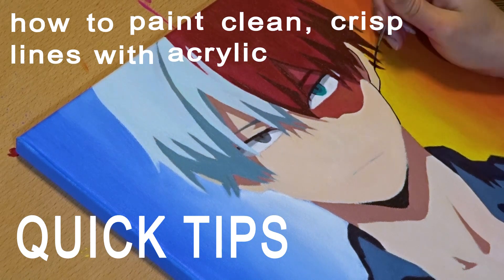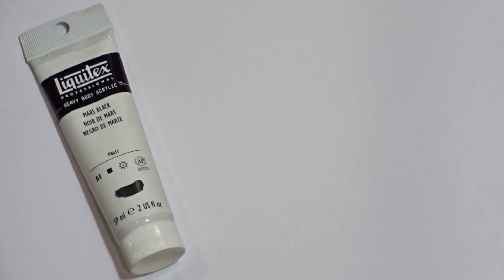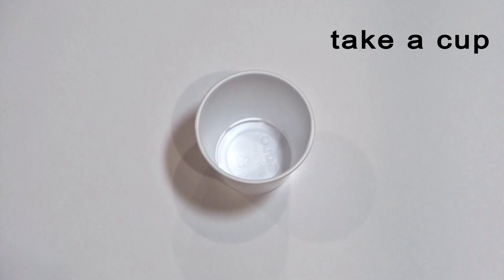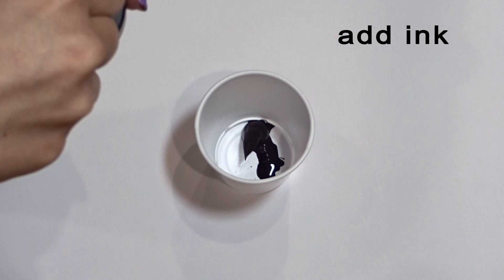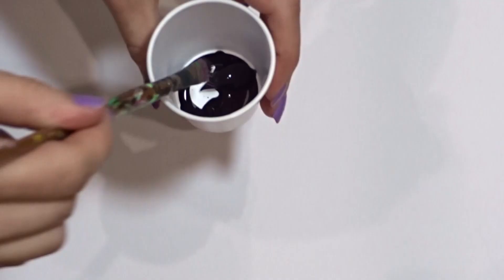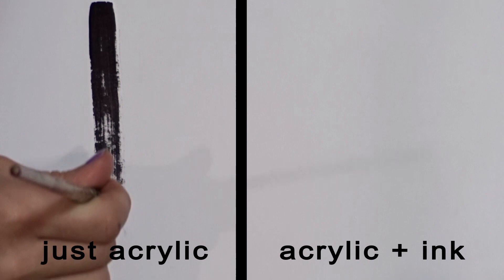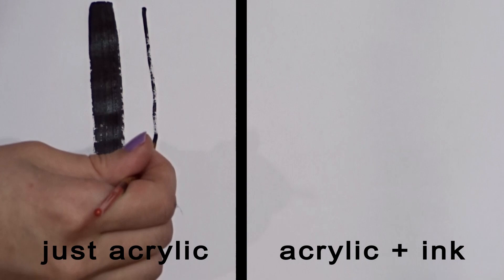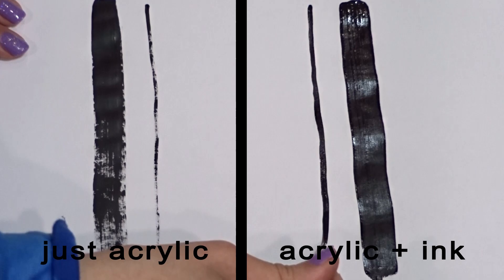How to Paint Crisp, Clean Black Lines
Hi guys! This is the first of my quick tips series! I wanna switch over to this instead of being instructional in my main vids because I want yall to actually get to know me a bit! I hope this was useful!